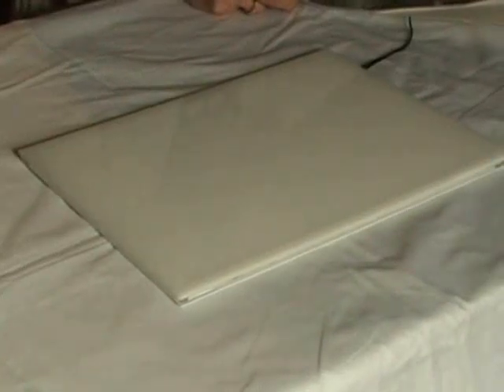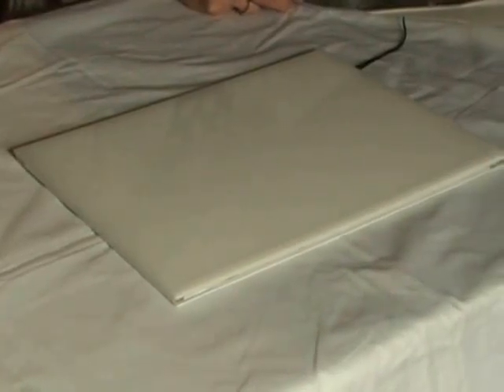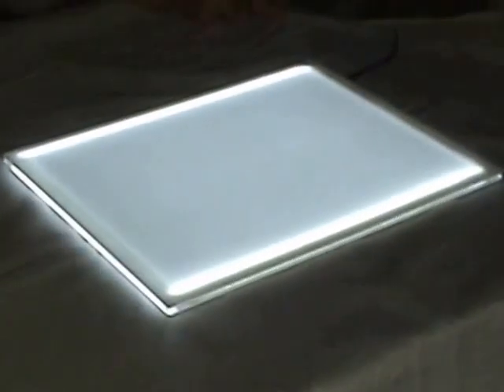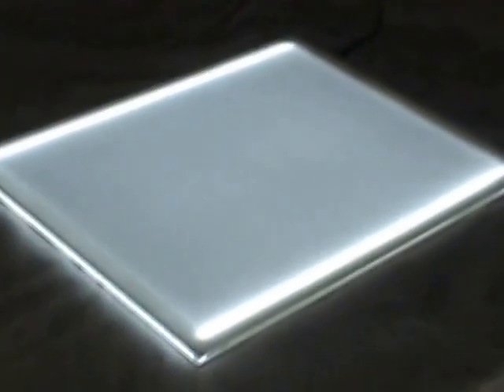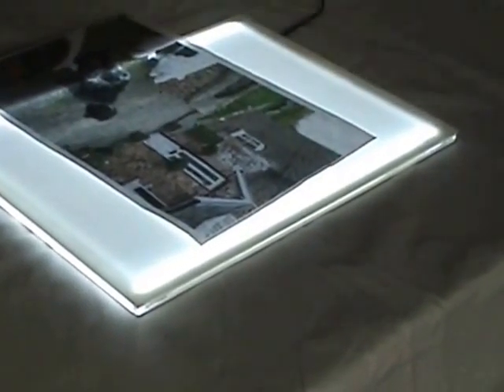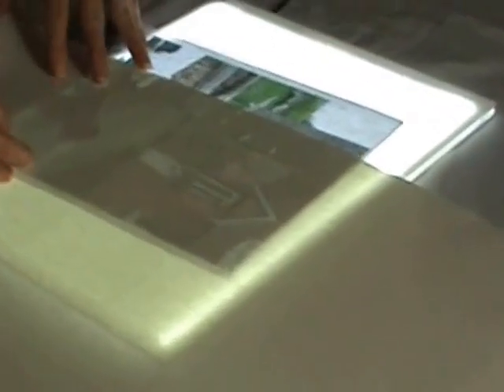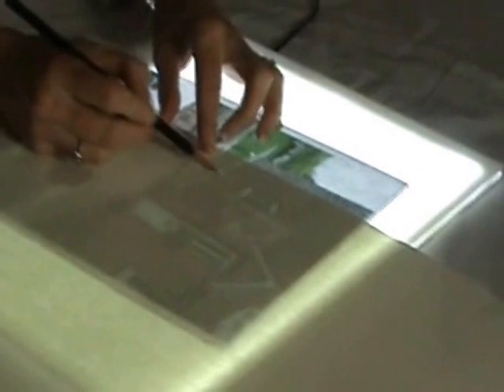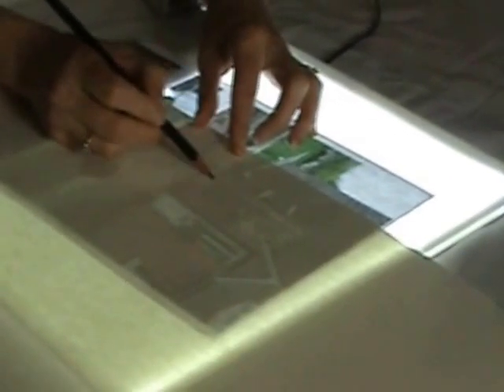LightboxUK A4 Professional Plus Lightbox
This is a demonstration of the LightboxUK A4 Professional Plus lightbox.